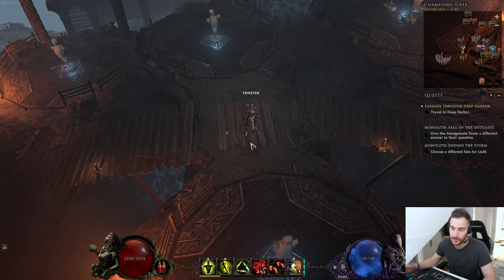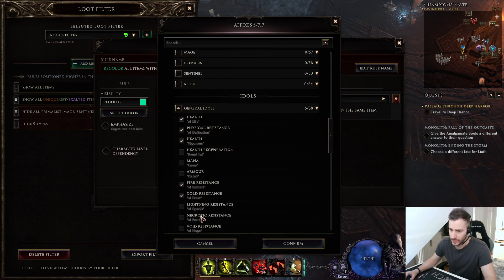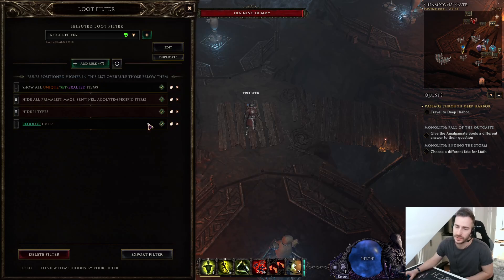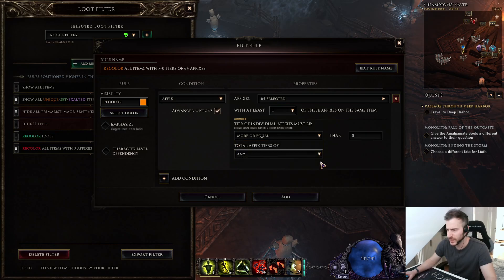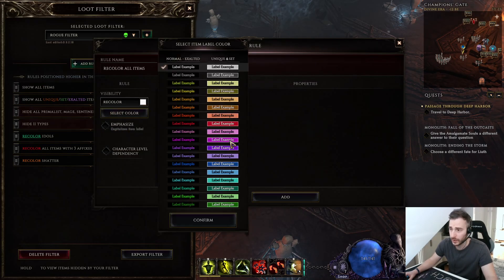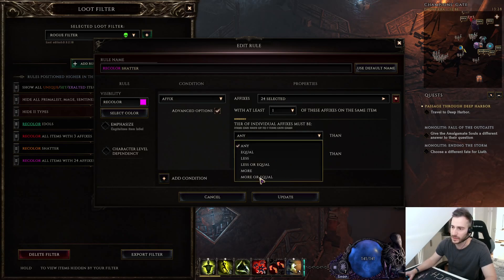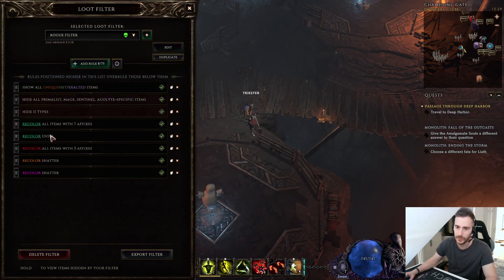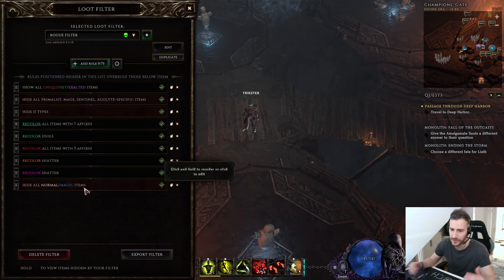Last Epoch | How I Make My Rogue Loot Filters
Just a quick showcase on how i make my filters for the 1.0 release.
Please don't copy everything that i do. I just wanna give you some inspiration and tips on how you can setup your own filters.

Timestamps
0:00 - Intro
1:08 - Loot Filter
14:07 - Outro